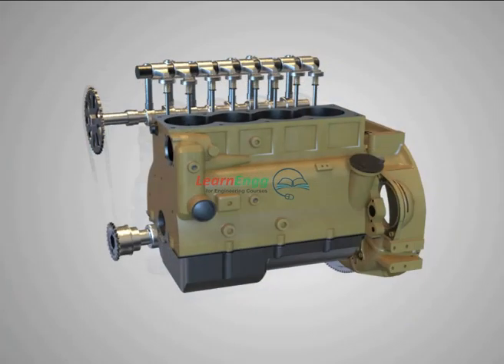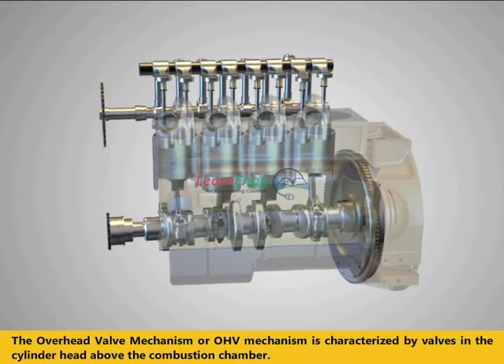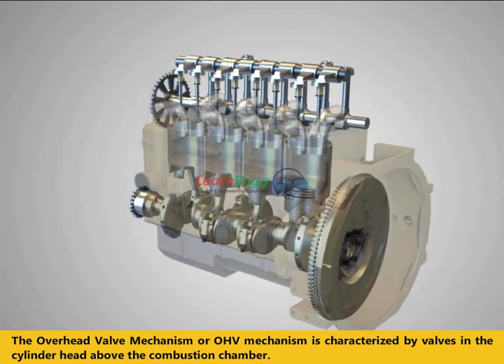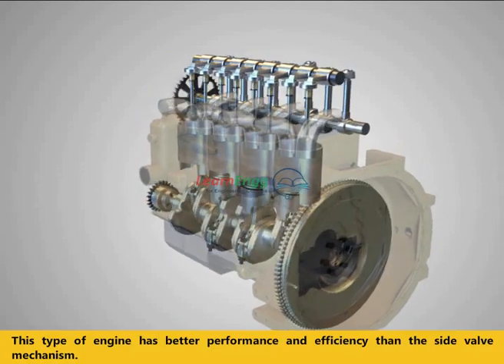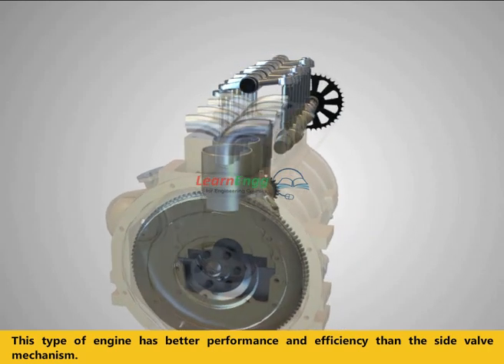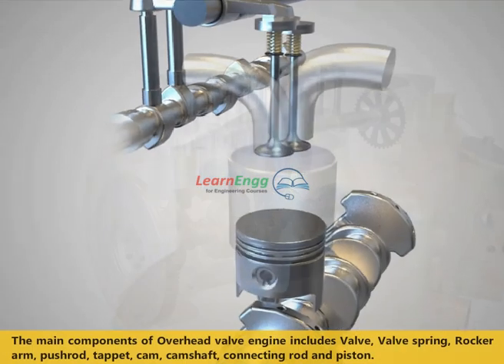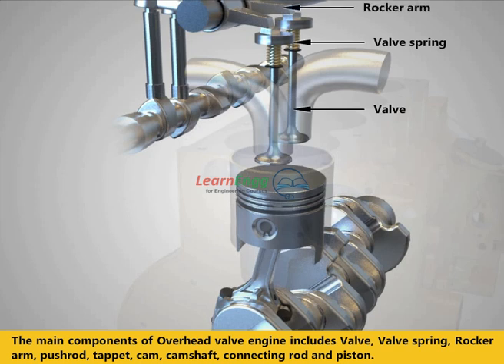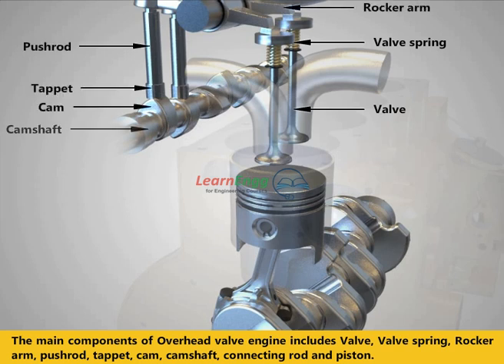Overhead Valve Mechanism - Animated Explanation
In this video, we dive deep into the Overhead Valve (OHV) mechanism, a key component in many internal combustion engines. Learn how the OHV system works, its role in engine performance, and the advantages it offers. We break down the components of the OHV system, including the camshaft, push rods, rocker arms, and valves, and explore how they work together to control the intake and exhaust valves. Whether you're a car enthusiast, a mechanic, or just curious about engine design, this video will provide valuable insights into one of the most enduring valve mechanisms used in automotive engines.